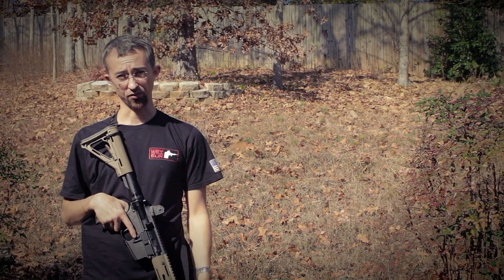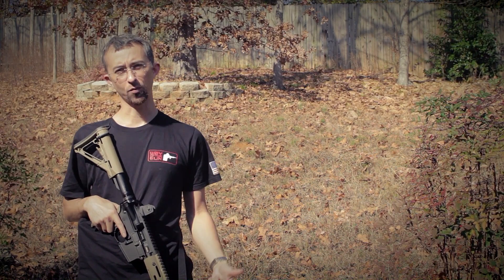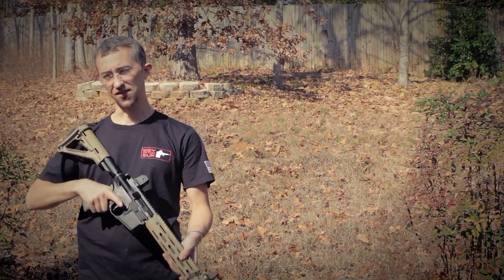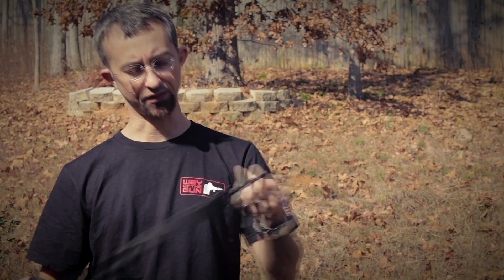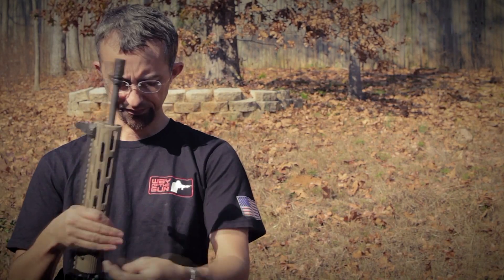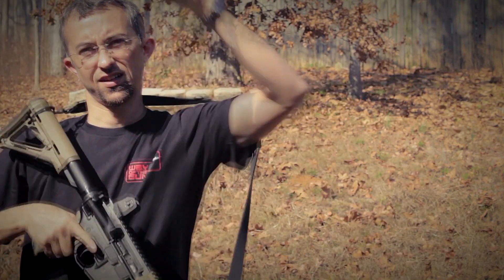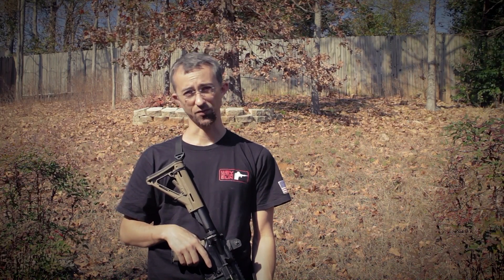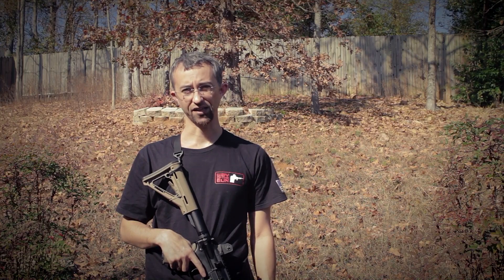SOLID GEAR: FRANK PROCTOR "WAY OF THE GUN" 2-POINT GUN SLING [Episode 3]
A quick look at the Frank Proctor Gun Sling: this incredibly simple and reliable design is light and quick. With no fancy attachment or QD slots needed, you can use the Proctor sling on any long gun. I really love this sling.